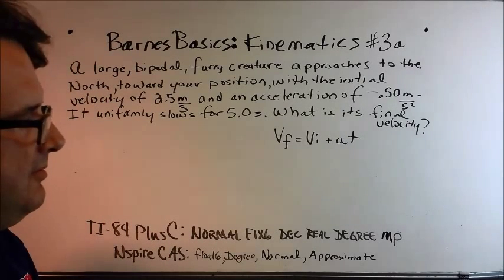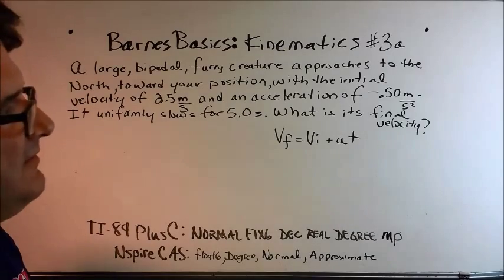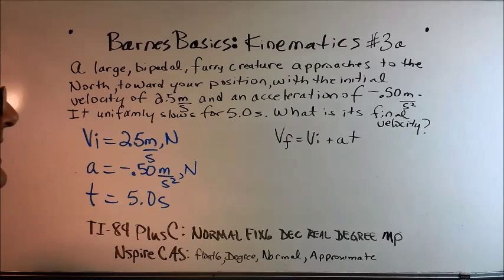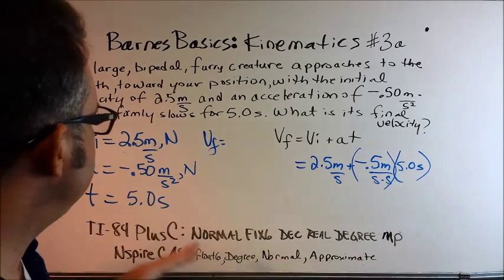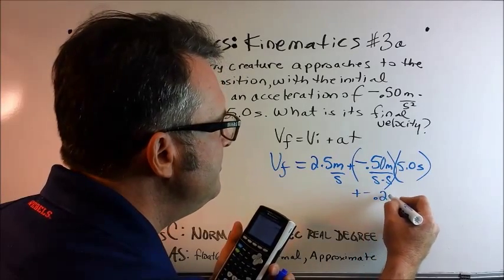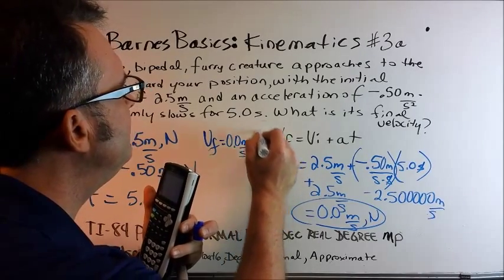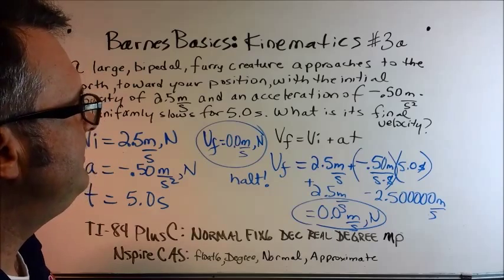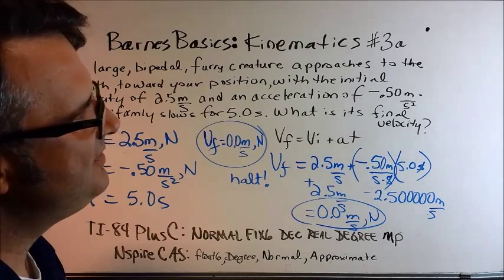BarnesBasics: Physics Kinematics Problem-Final Velocity problem 3a, Mark 1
Texas Instruments TI-84 Plus C Silver Edition Graphing Calculator, Black
Texas Instruments Nspire CX CAS Graphing Calculator

Click on my YouTube video links in the comments associated with this video to witness the event that inspired this kinematics problem:  "Suspected entrance to sasquatch den: July 21, 2015."

As mentioned in the YouTube video, “BarnesBasics: Configuring the TI-84 and TI-Nspire for kinematics calculations, Mark 1,” please download and print from the internet, #1 a significant figures chart, #2 a units conversion chart (Metric to Metric and Metric/English), and #3 a kinematics formula chart.

THE VIDEO:  “BarnesBasics: Configuring the TI-84 and TI-Nspire for kinematics calculations, Mark 1,” EXPLAINS HOW TO CONFIGURE EACH CALCULATOR FOR EFFECTIVE KINEMATICS CALCULATIONS.

In this video Dr. Barnes explains how to:

Identify variables in a kinematics word problem and choose an appropriate formula.

Plugging the numbers into the chosen equation, cancelling like units when possible to achieve the answer in proper units.

Chug/Crank the mathematics through the TI-84 and the TI-Nspire calculators using proper order of operations.

Organize and report data.

Use significant figures rules to properly report the answer.

Special thanks to:
Sharman Hughes, Chemistry and Physics Consultant